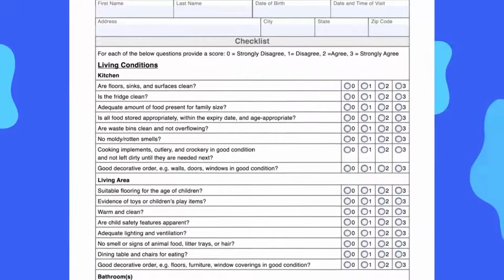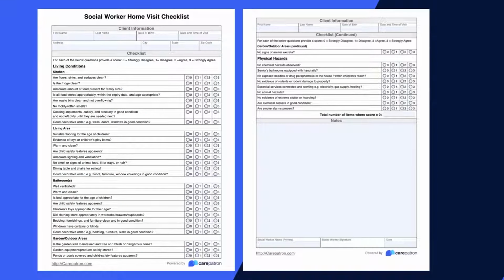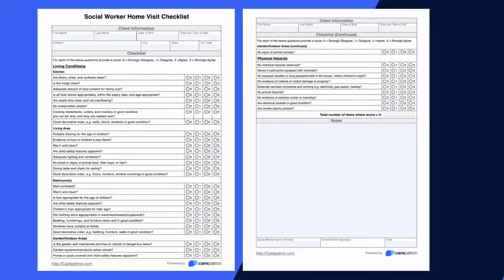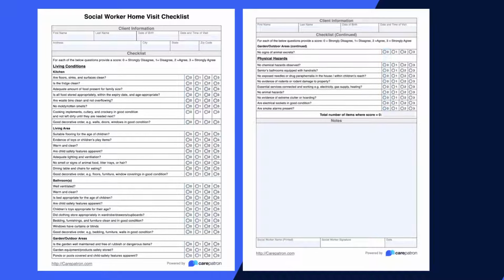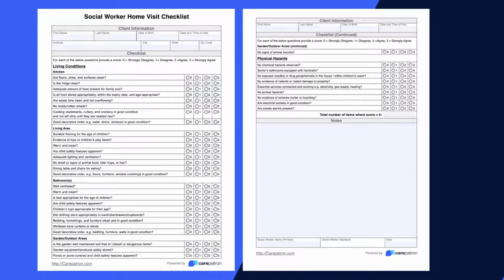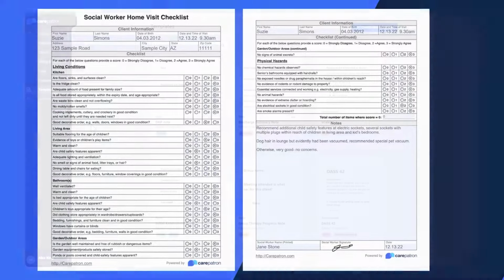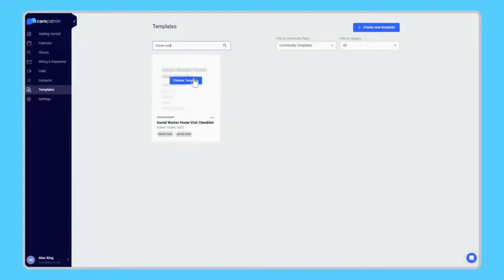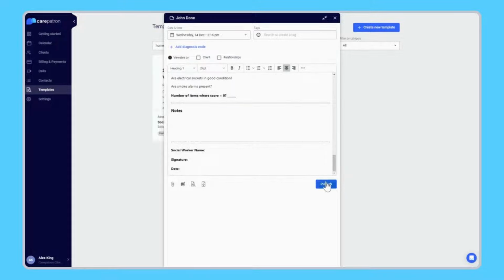Social Work Home Visit Checklist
Make visits to your client’s home less daunting and more doable with our easy-to-use and well-designed social worker home visit checklist.

Intro - 00:00
What is a Home Visit Checklist? - 00:09
Sections of the Home Visit Checklist - 00:47
How to use our home visit checklist - 01:04
Example checklist-02:08
Finding this checklist in Carepatron - 02:15